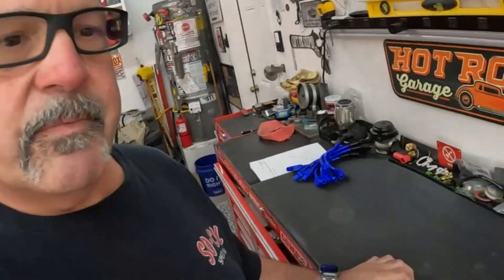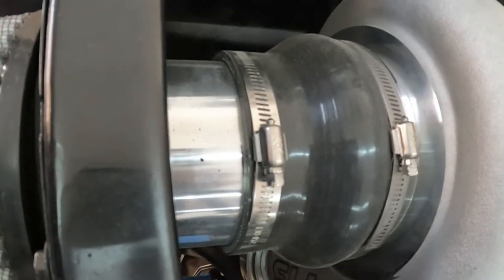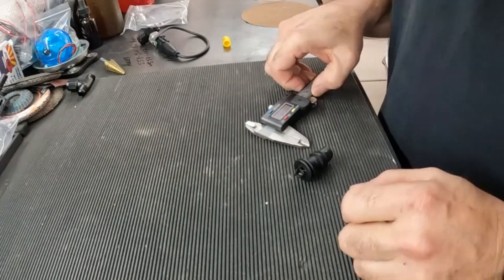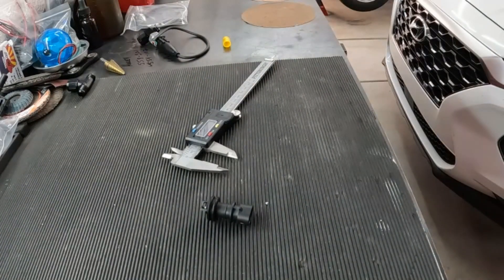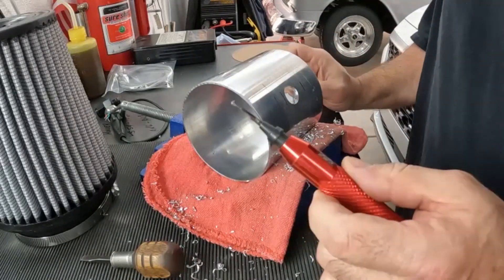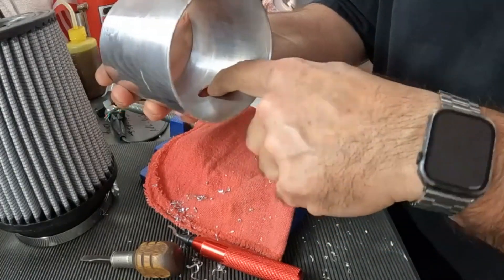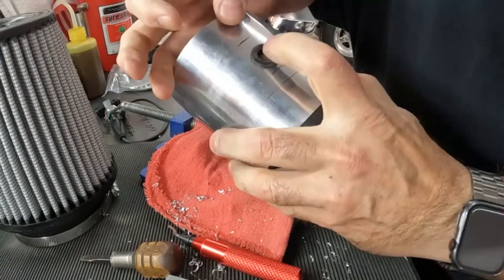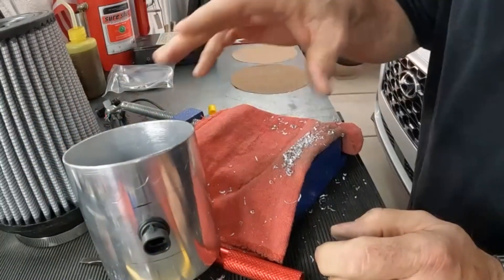INTAKE AIR TEMPERATURE "IAT" Sensor! Here's where I installed it on my build! Check it out!!!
"CAUTION" This is on a "Naturally Aspirated motor only. I have been doing some serious internet searching and have found that on a "Forced induction" system you need a sensor downstream of the intercooler to better reflect actual temp into the motor. (After the TURBO)!
Thanks! Have a great day!